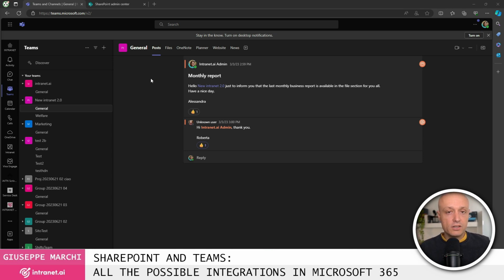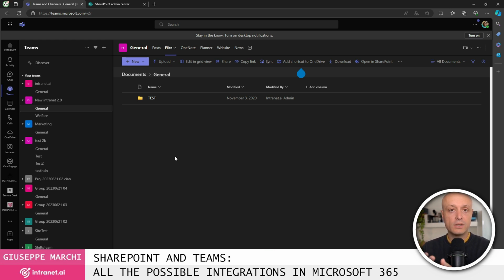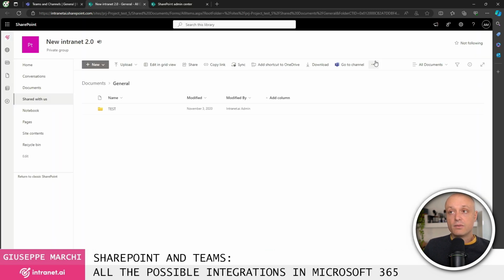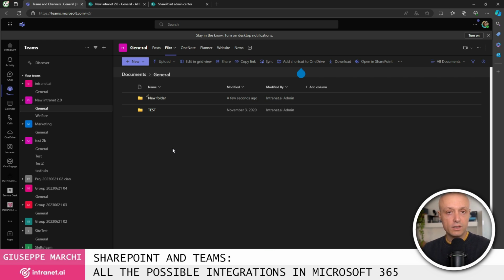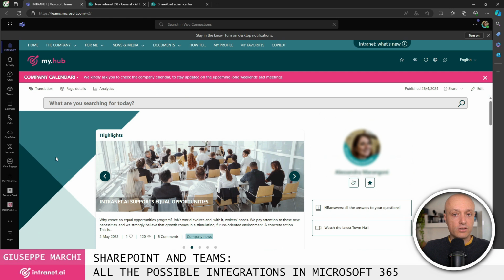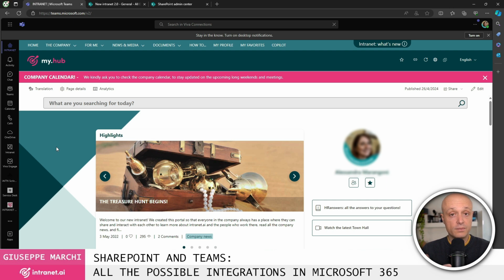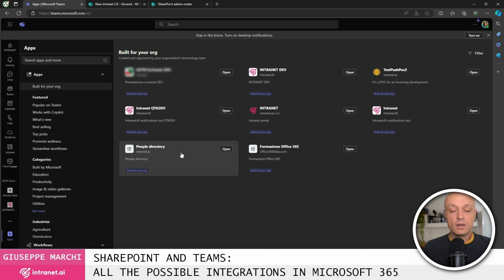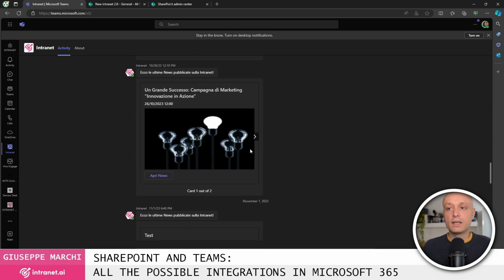SharePoint and Teams: all the possible integrations in Microsoft 365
In this video, I will show you how to integrate Teams and SharePoint in Microsoft 365.

From automatically creating SharePoint sites every time you create a Teams group, to integrating your corporate intranet via Microsoft Viva Connection, I will guide you through all the available features to enhance collaboration and content management.

You will also discover how to use Power Platform to create push notifications and other automation that are useful for your digital workplace.